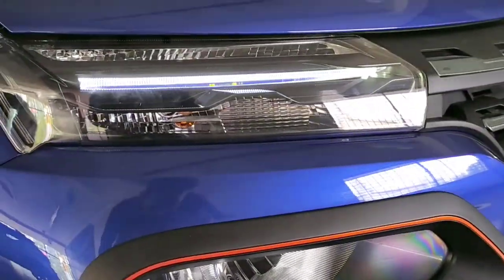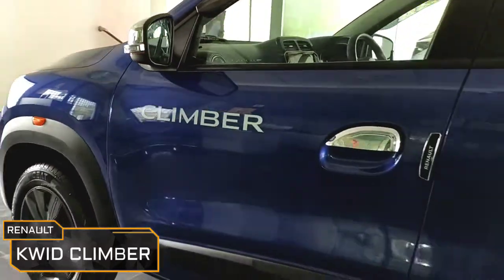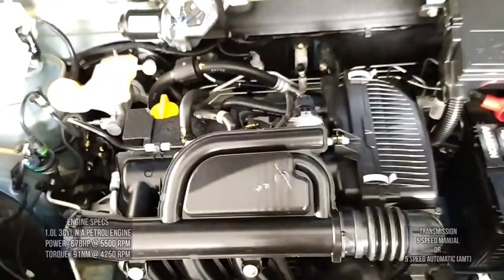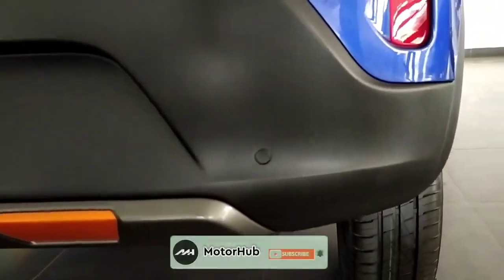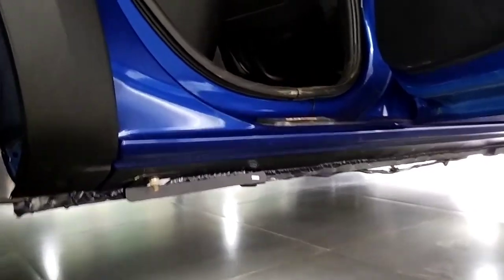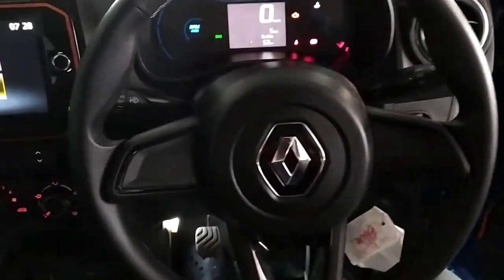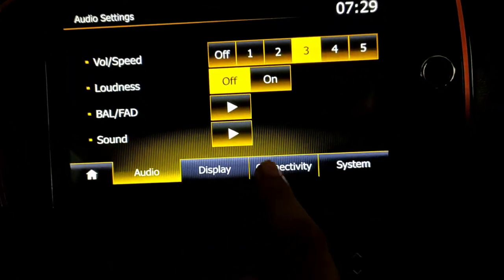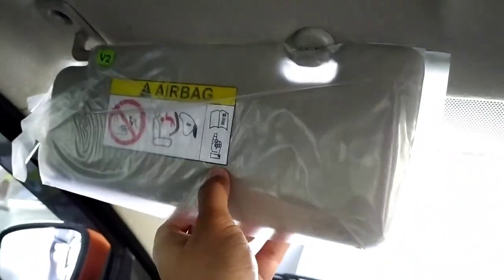2021 Renault Kwid Climber l Renault Kwid Climber Review l Kwid Climber Price l Kwid Climber Features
Here is the most detailed review of the 2019 Renault Kwid facelift, I tell you everything about the design, interior, features, performance, ride, handling, braking, steering, price and of course give you a verdict on whether you should buy the 2019 Renault Kwid facelift in India. This 2019 Renault Kwid facelift review is a long drive one with a real-world perspective of the small car from Renault.
The Renault Kwid is an entry-level crossover produced by the French car manufacturer Renault, initially intended for the Indian market. The production version was unveiled in May 2015. A concept version was previously unveiled in February 2014. A revised Brazilian version was put into production in 2017. Built to stand out, the all-new KWID features enhanced SUV-inspired design with wheel arch claddings, side decals, all new R14 volcano grey muscular multi-spoke wheels along with a high ground clearance of 184 mm.

Petrol: 799 cc, Inline-3 cylinder, DOHC, Smart Control Efficiency SCe engine, 53 HP power, 72 Nm torque, 25 kmpl average, 28 litre fuel tank, 5-speed manual transmission

Petrol: 999 cc, Inline-3 cylinder, DOHC, Smart Control Efficiency SCe engine, 67 HP power, 91 Nm torque, 24 kmpl average (Automatic), 23 average (Manual), 28 litre fuel tank, Easy-R 5-speed automatic manual or 5-speed manual transmission, 710 kg kerb weight

6 Variants: STD, STD+, RXE+, RXL+, RXT+, Climber

6 Colours: Blue, Red, White, Silver, Bronze, Electric Blue.